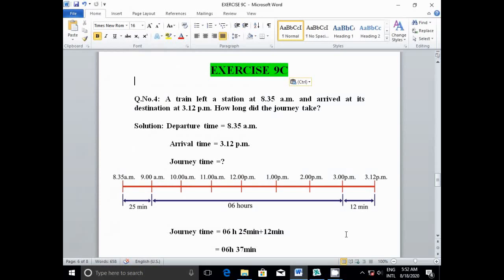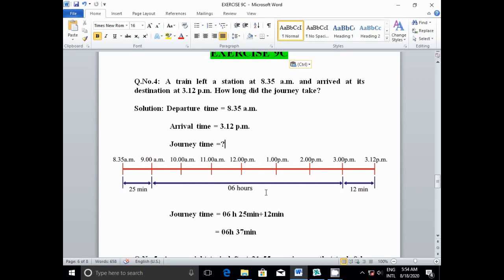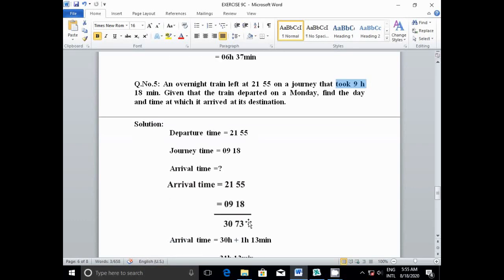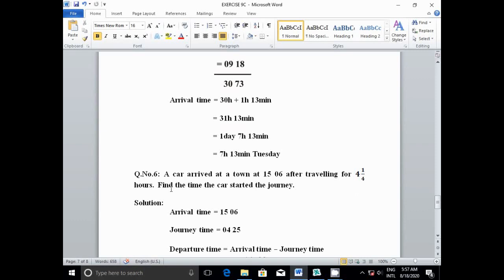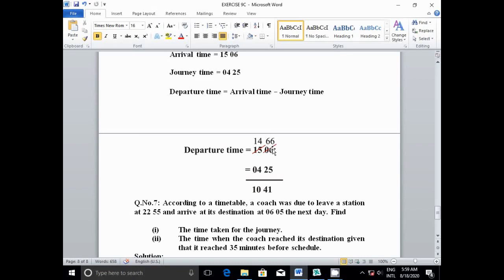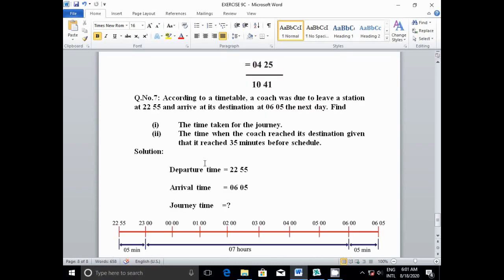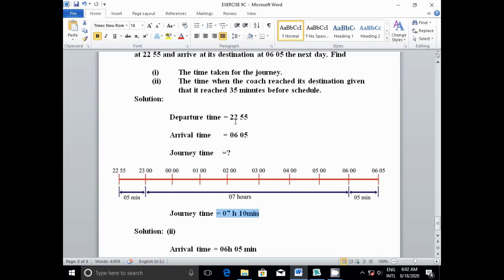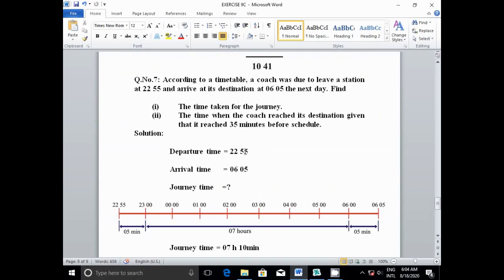New Syllabus Mathematics Book 1 Chapter 9 Exercise 9C Time Conversation Question No 4, 5, 6 7